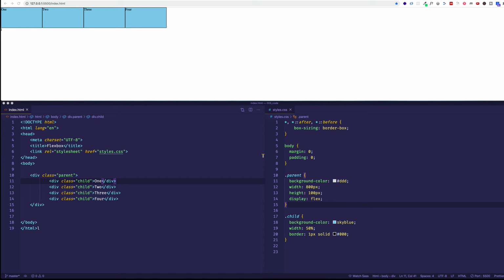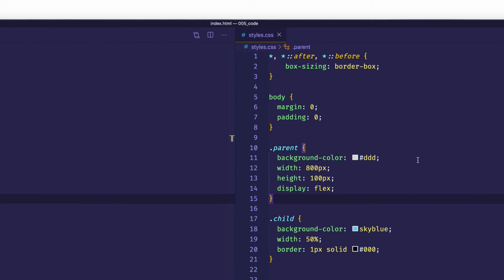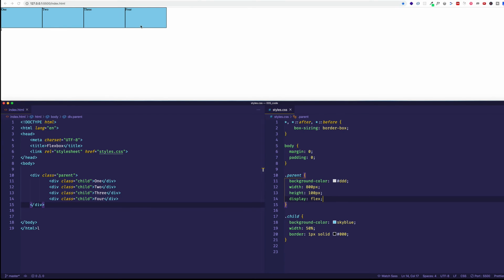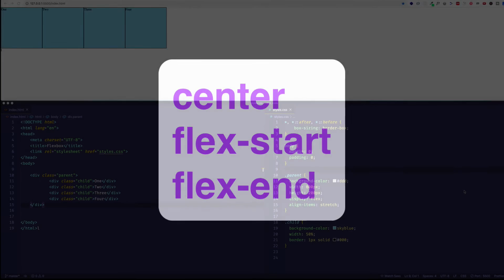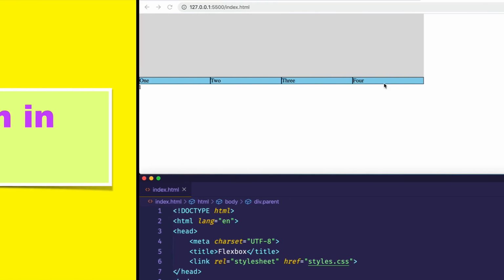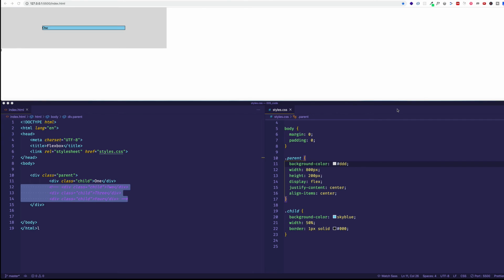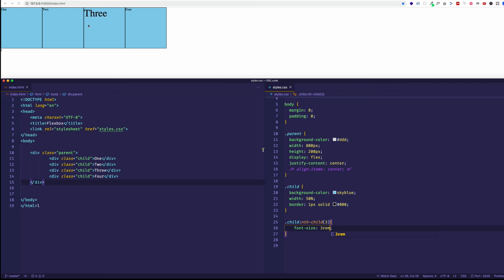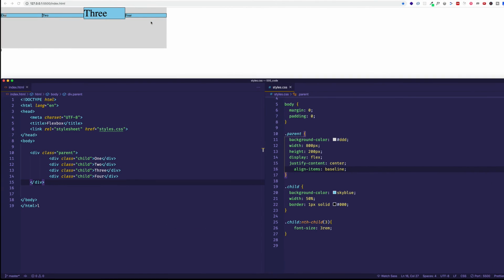CSS Flexbox Align-Items: A Guide to Aligning Elements with Flexbox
CSS Flexbox align-items property: Learn how to control the alignment of flex-items in a flex-container with the align-items property in this in-depth tutorial. This video will cover everything you need to know about the align-items property and how it works in CSS Flexbox.

The align-items property is an essential part of CSS Flexbox, allowing you to distribute flex-items along the cross-axis. It's the cross-axis version of justify-content, and it provides you with fine-grained control over the layout of your flex-container elements.

In this video, we'll explore the different values that can be used with the align-items property, including stretch, center, flex-start, flex-end, and baseline.

By the end of this video, you'll have a solid understanding of the align-items property in CSS Flexbox and be able to use it in your own projects with confidence.  So, get ready to master the align-items property and elevate your CSS Flexbox skills! Created by Gregg Fine.